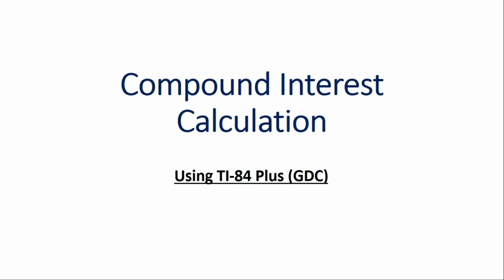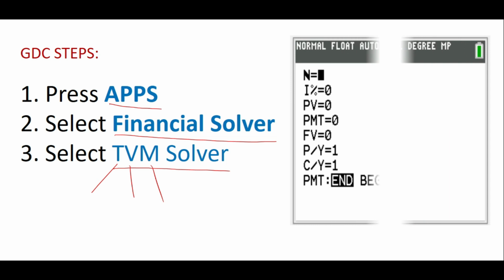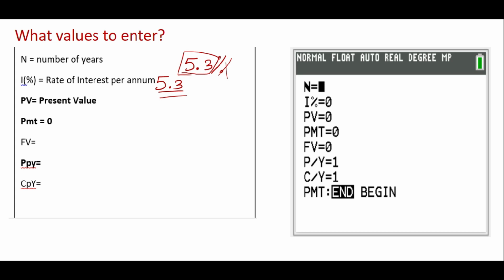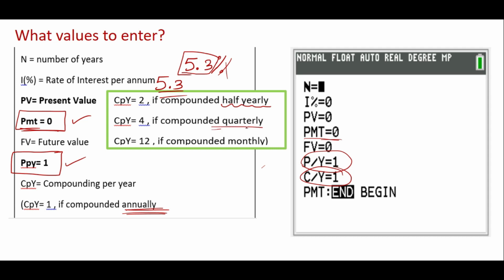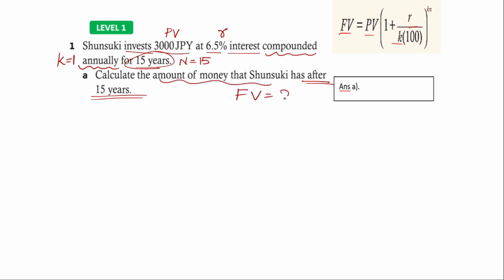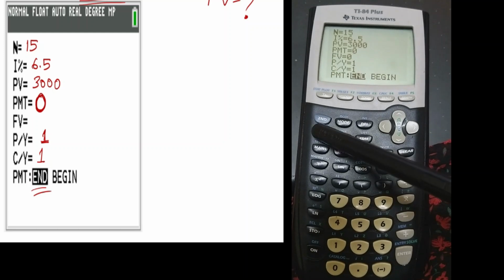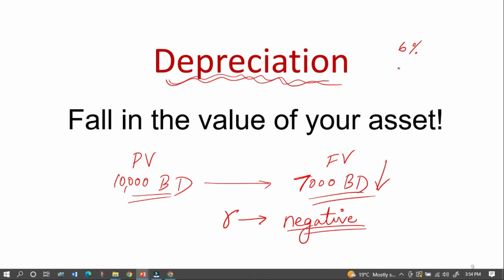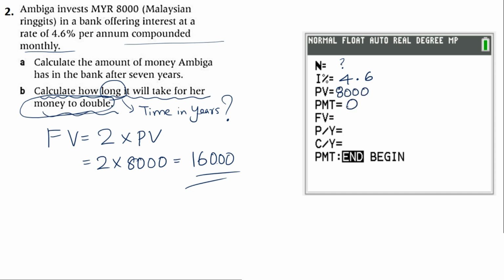Finding Compound Interest using Calculator